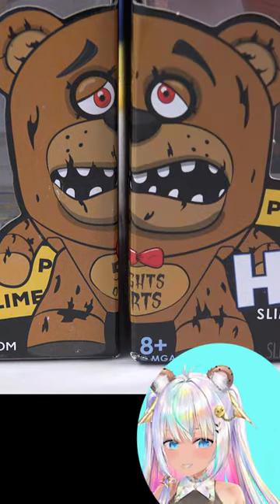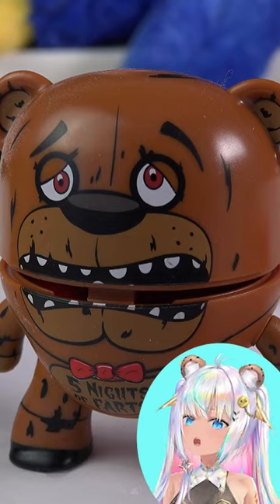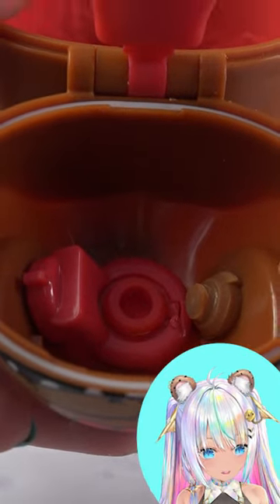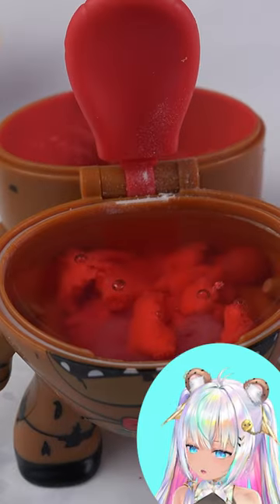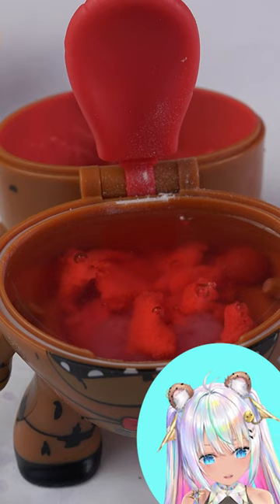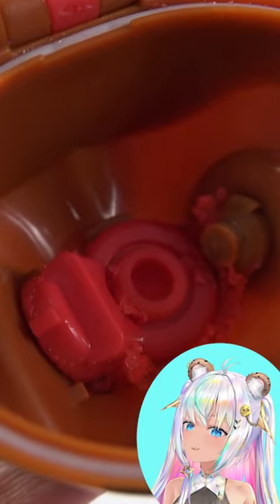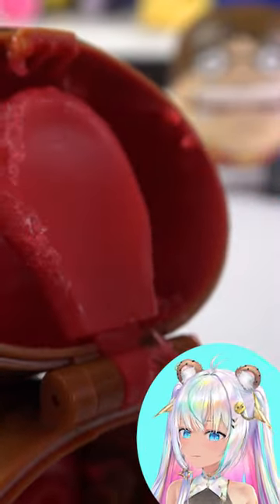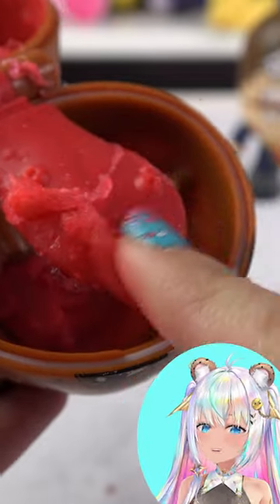Feeding Freddy....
🍪Hi beautiful cookies! Time to feed Freddy ! Enjoy this video

Cookie does NOT have a Roblox Star Code, Facebook, Snapchat, TikTok or any other social media.